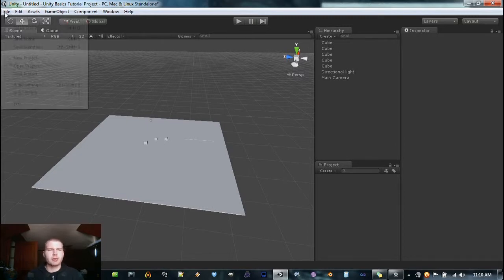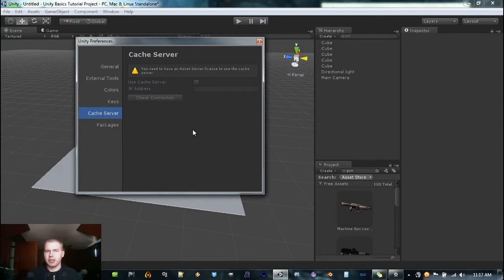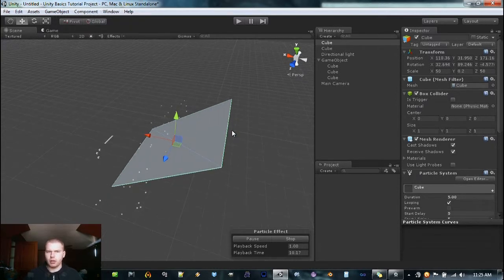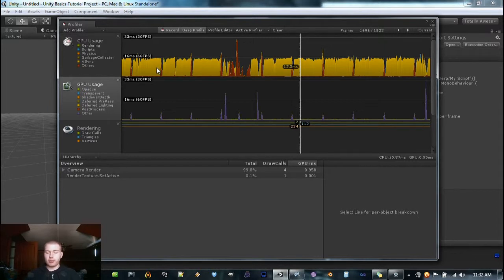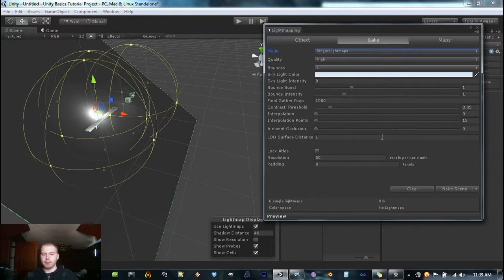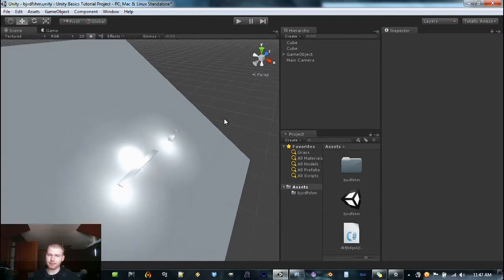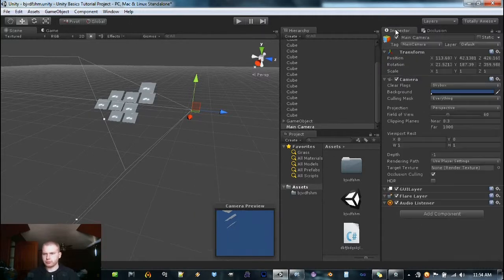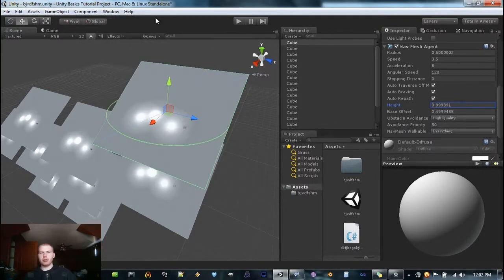Unity Basics 2: Windows and Toolbars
Here we continue where we left off in the last tutorial, and I explain what each of the tool bars at the top is for, and I go into detail about some of the windows that I skipped last time, such as the profiler, light mapping, navigation and occlusion culling windows.

0:40 File Toolbar
1:40 Edit Toolbar
2:29 Unity Preferences
8:30 Assets Toolbar
11:00 GameObject Toolbar
14:00 Component Toolbar
17:30 Window Toolbar
18:40 Profiler
23:00 Asset Store
26:15 Lightmapping Window
37:55 Occlusion Culling Window
44:30 Navigation Window
50:45 Help Toolbar